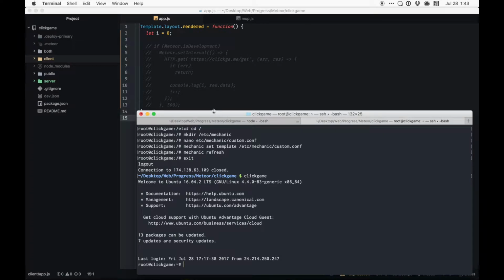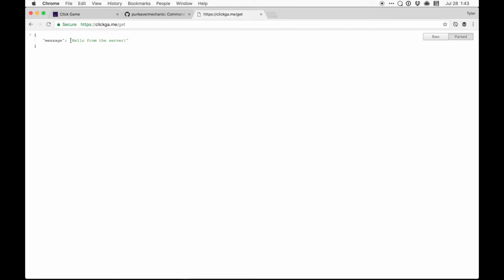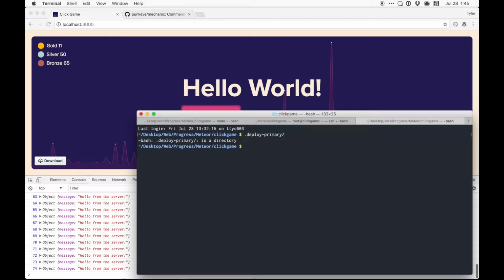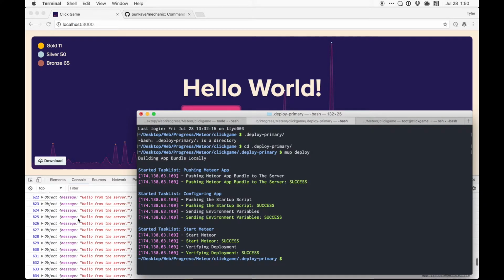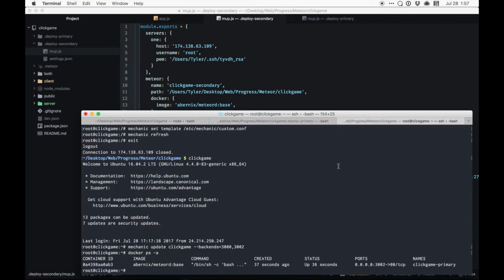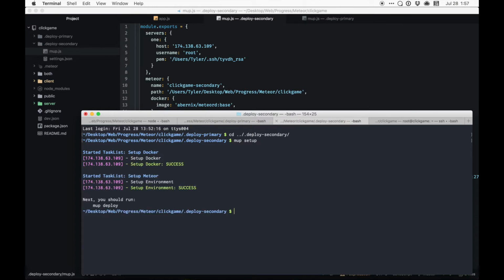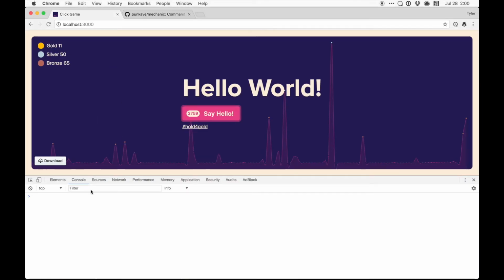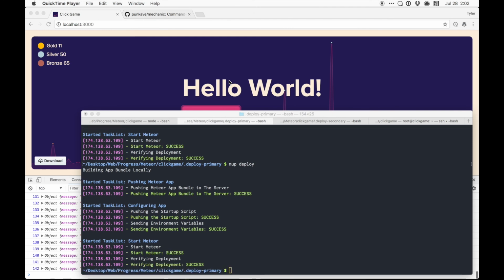Rolling Deployments in Meteor